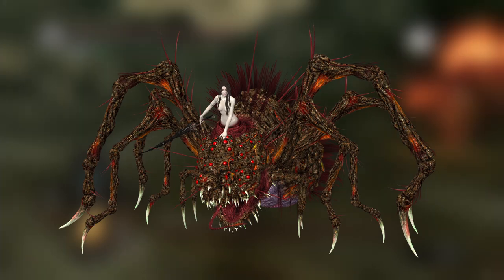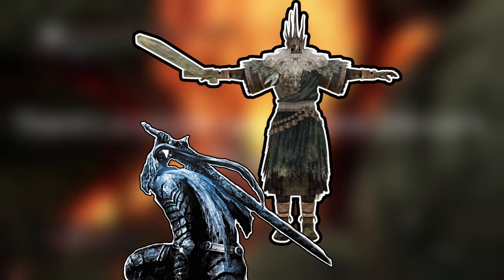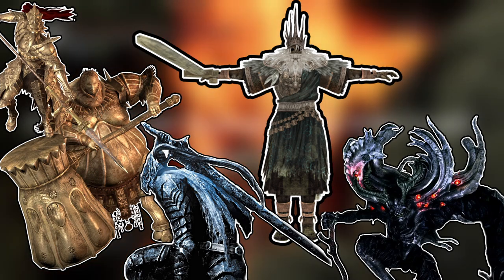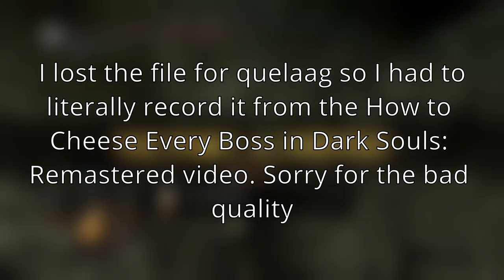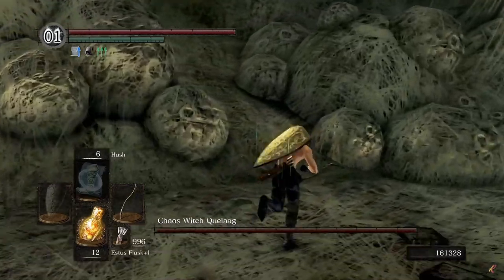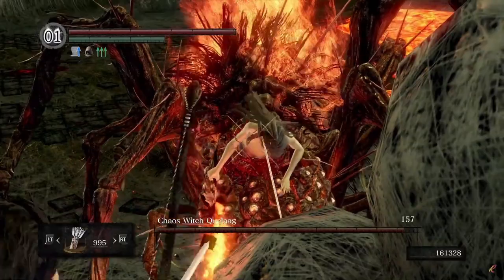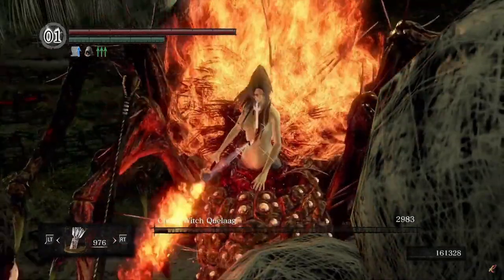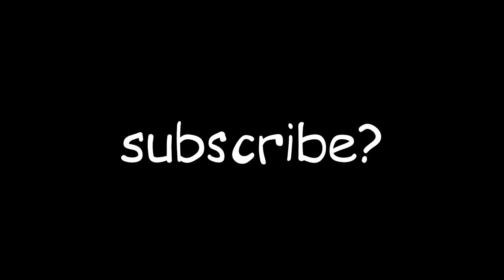How to Cheese Chaos Watch Quelaag (EASY) | Dark Souls: Remastered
In this video I will be teaching you to cheese the Chaos Witch Quelaag! I did tons of research for these videos and I made sure that the method in the video is the BEST and EASIEST way to cheese every single boss.Make sure to check out my playlist of guides on How to Cheese Every Boss in Dark Souls: Remastered or check out my 40 minute video which compiles every boss!